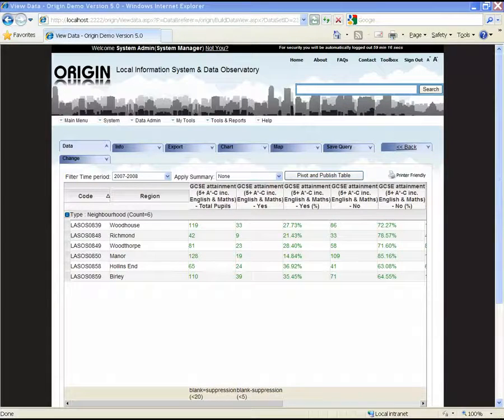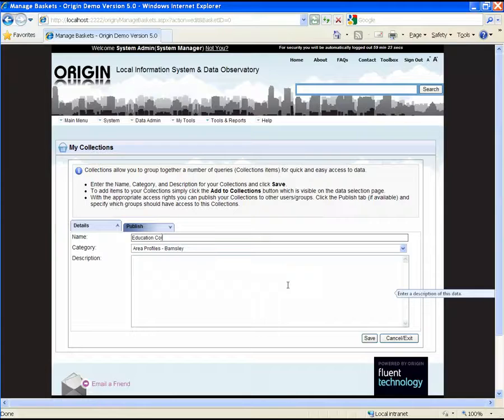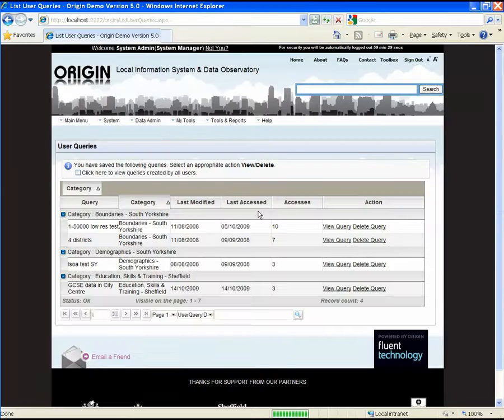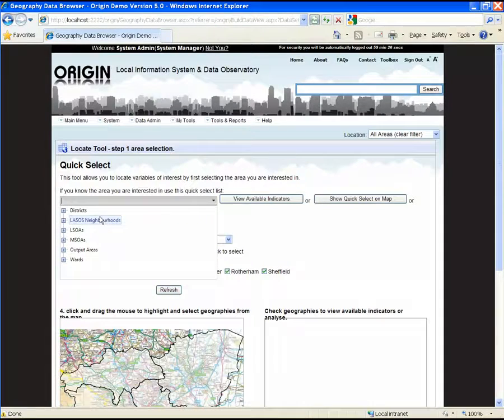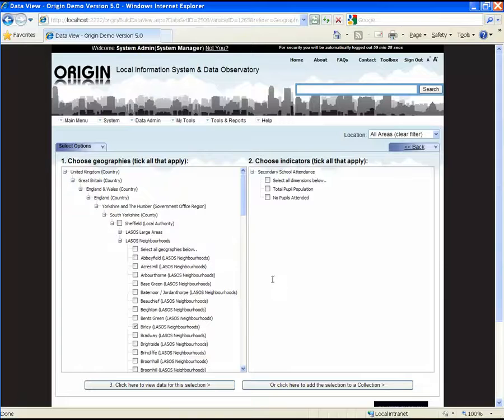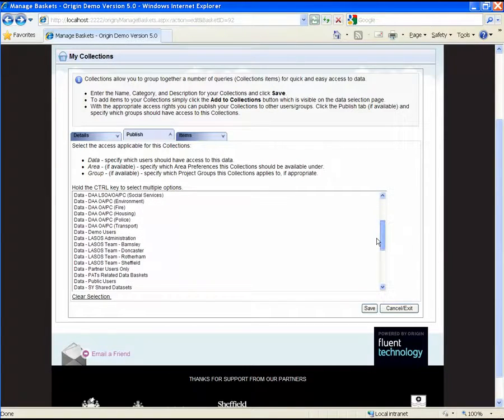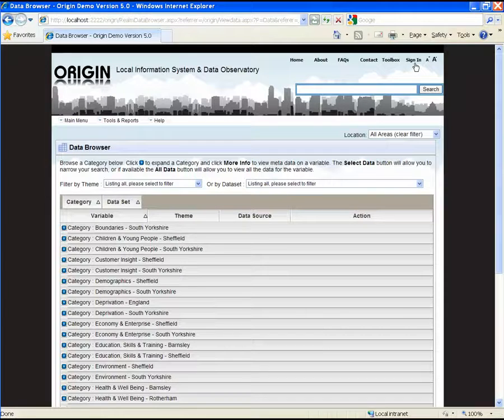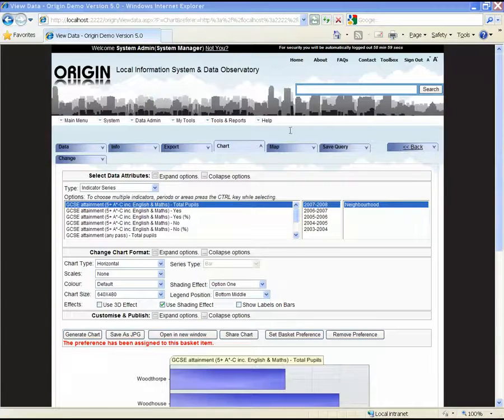3 2 Sharing Data as Collections mp4